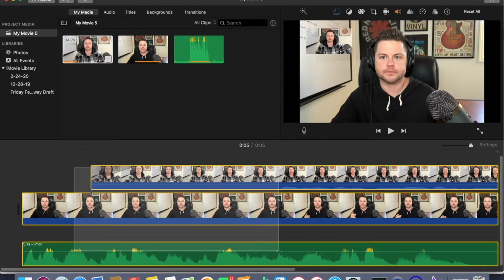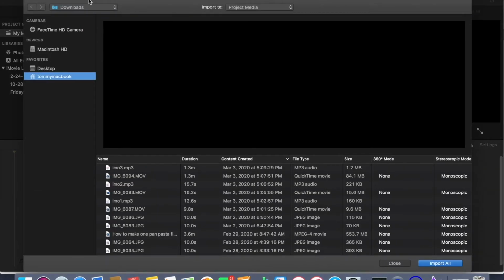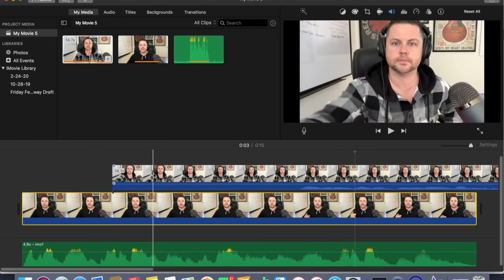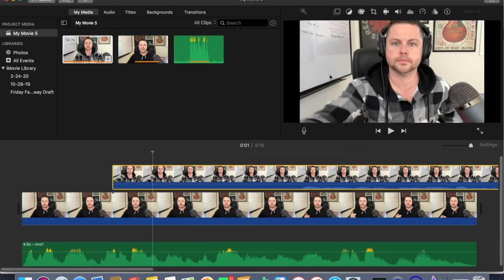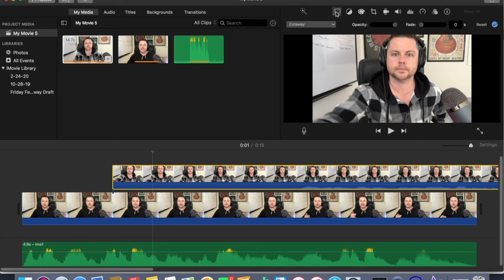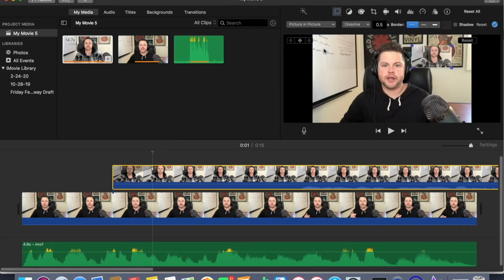HOW TO EDIT IN IMOVIE FOR BEGINNERS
In this video I will show you how to do 2 very basic editing techniques in iMovie!

The first one is lining up your audio and video so that your lips match what you are saying!

The second is a trick called “picture in picture” which allows you to have multiple videos/images playing at the same time in the same video!

I try to make this as simple as possible to follow!